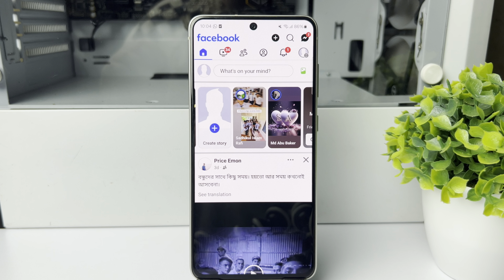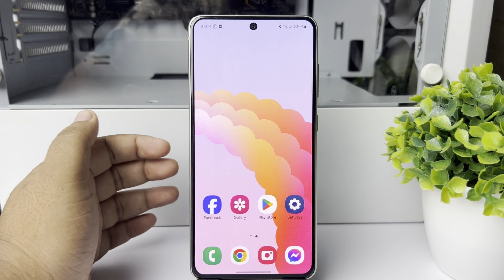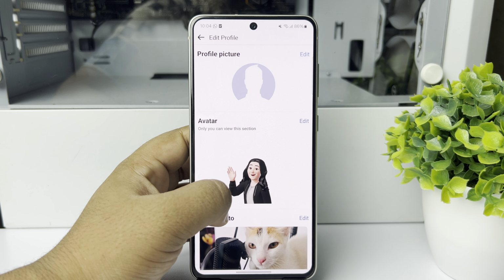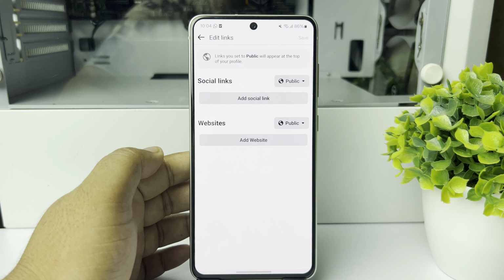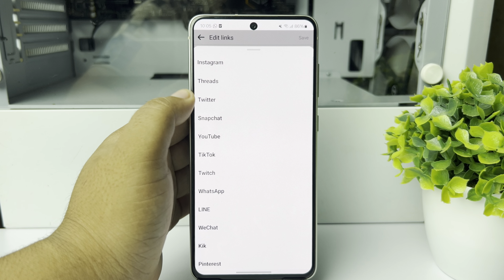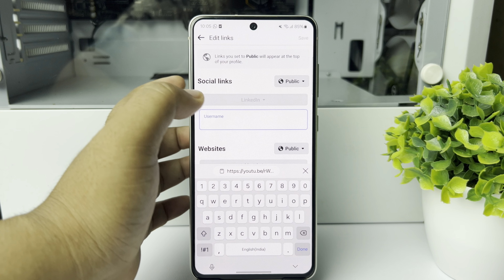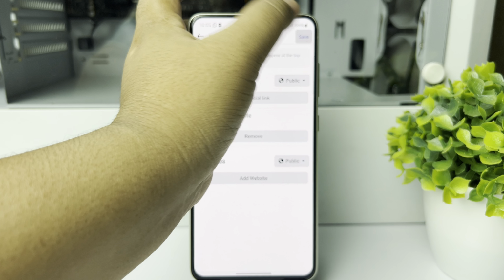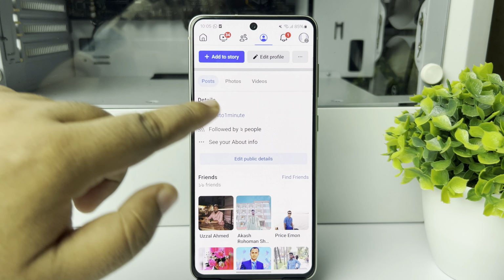How to Connect LinkedIn to Facebook 2026 | How to 1 Minute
How (and why) to connect your Facebook and LinkedIn accounts with your participant profile.

0.00 Intro
0.05 Copy Linkedin username
0.10 Adding Linkedin to Facebook
0.58 Outro

Related Keywords-
How to connect linkedin to facebook on phone
How to connect LinkedIn to Facebook page
Import Facebook contacts to LinkedIn 2024
How to add LinkedIn to Meta Business Suite
Facebook login
LinkedIn sign in
LinkedIn sign up
Connect Facebook friends to LinkedIn